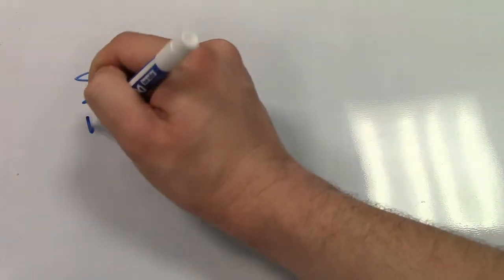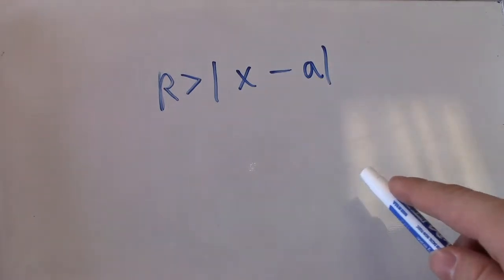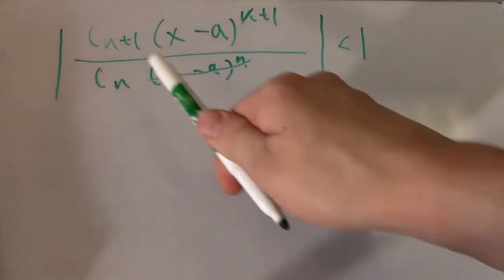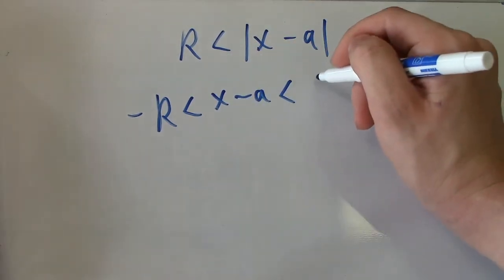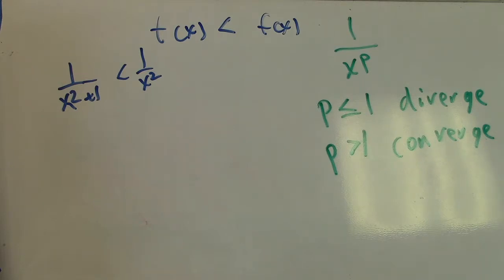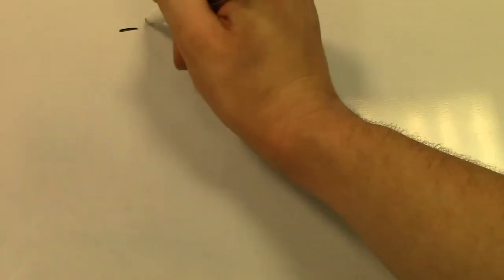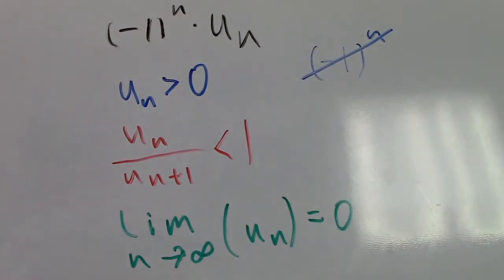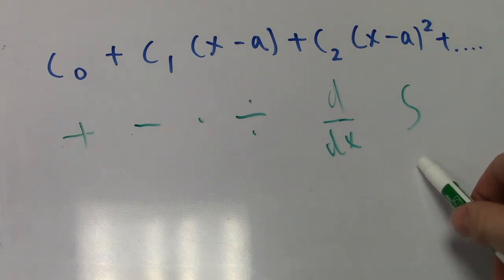Power Series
I explain power series.